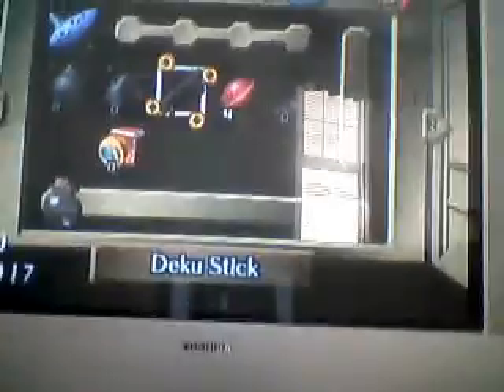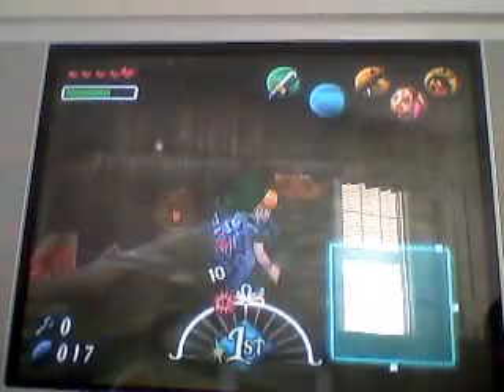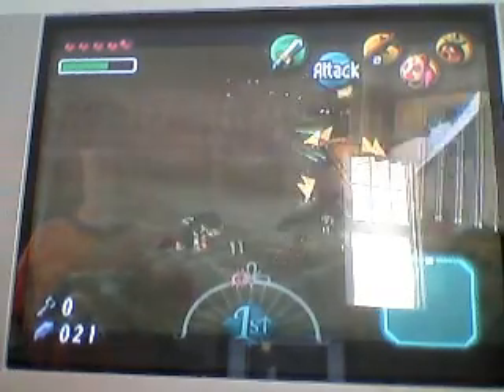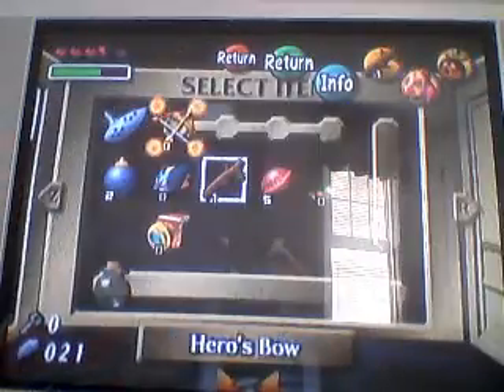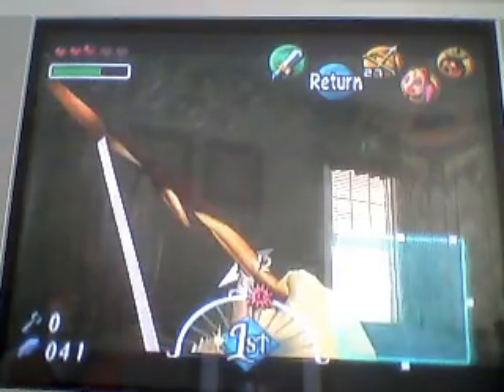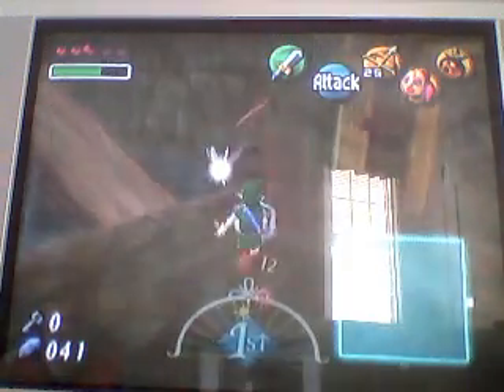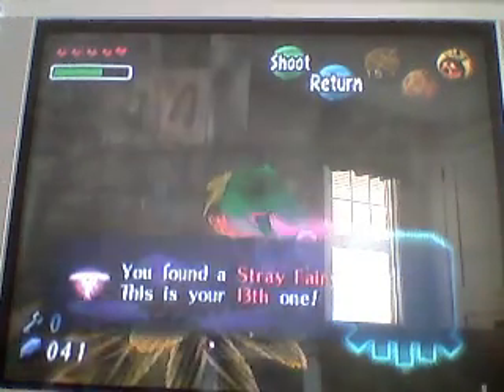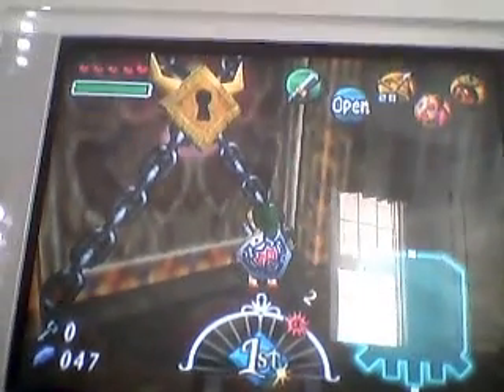Let's Play Legend Of Zelda Majora's Mask Episode 11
MrDarkScizor's webcam video December 11, 2011 09:26 AM